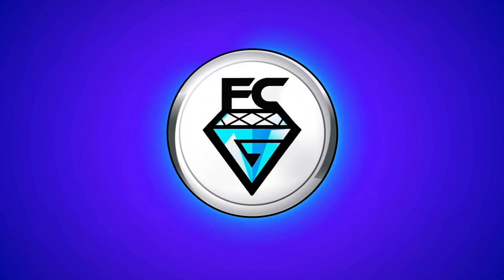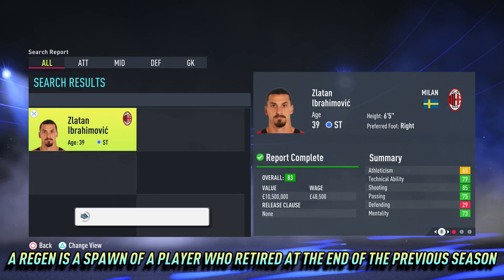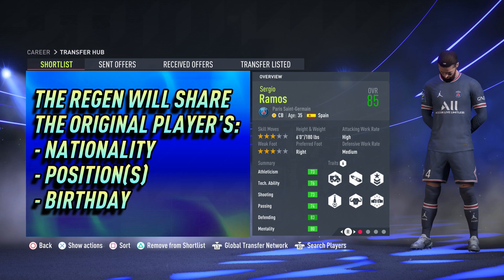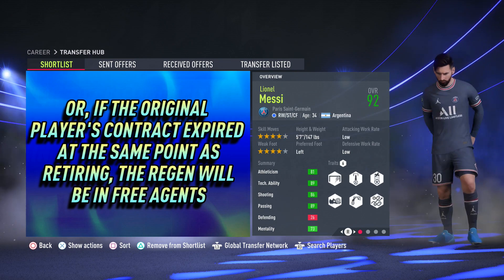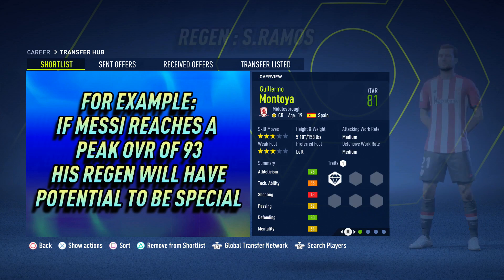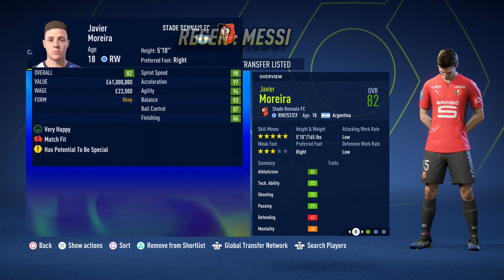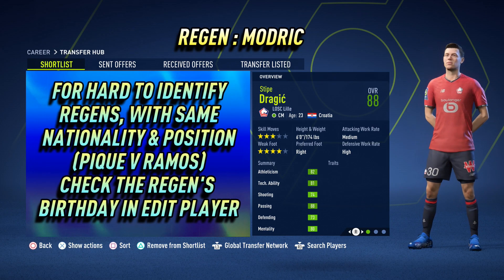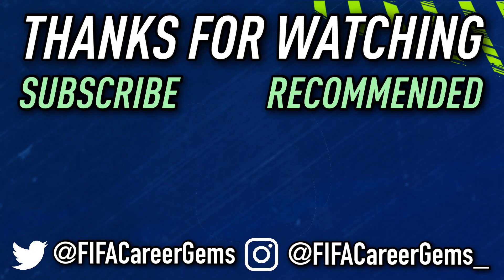FIFA 22 CAREER MODE GUIDE : REGENS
FIFA22 CareerMode When Legends Retire - Regens are born!
A quick, simple guide for everything you need to know about Regens.